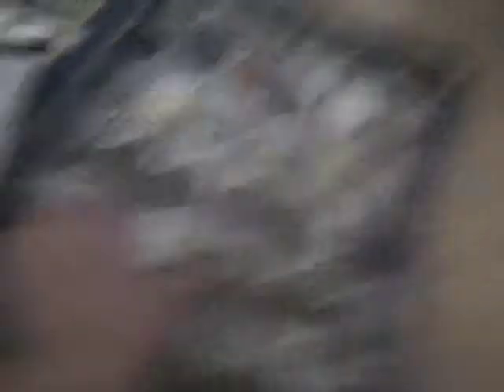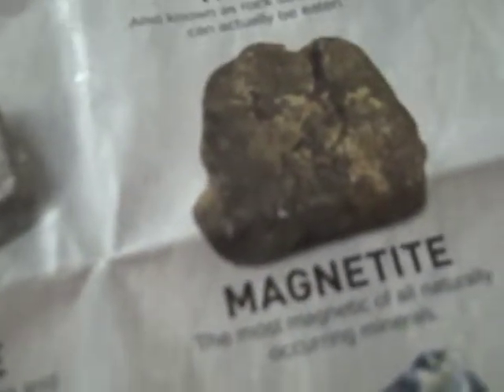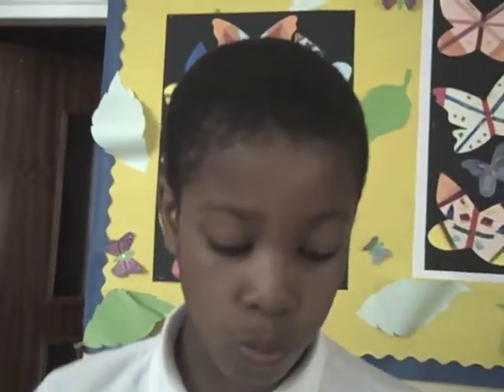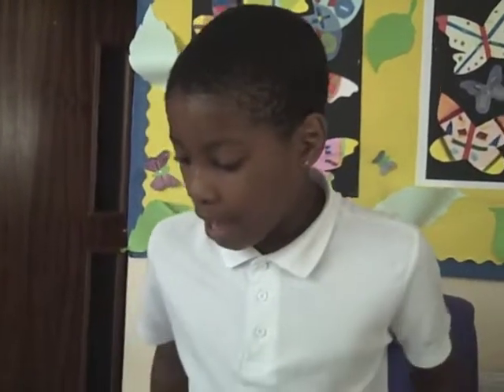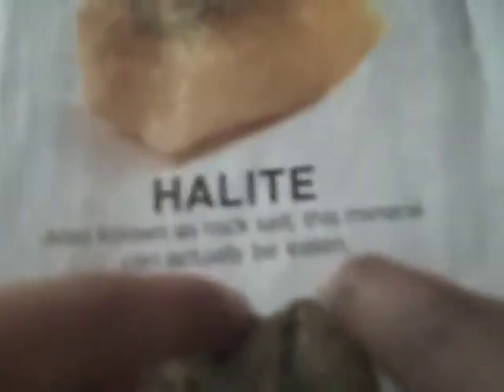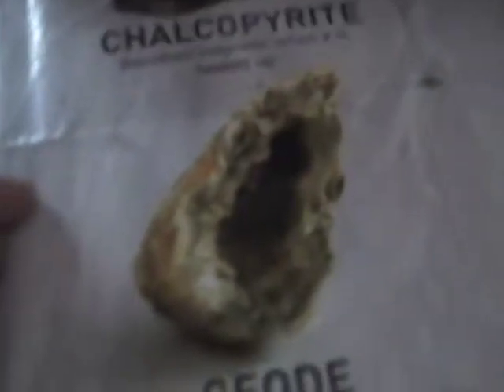Rocks, Minerals and Gems - Part 1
The Rocks group tell you all about different types of rocks, minerals and gems.